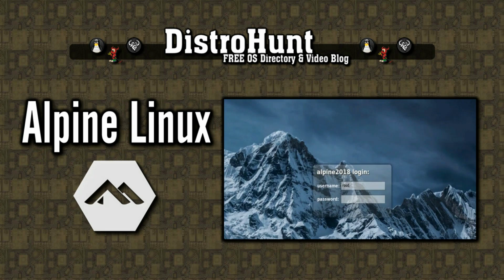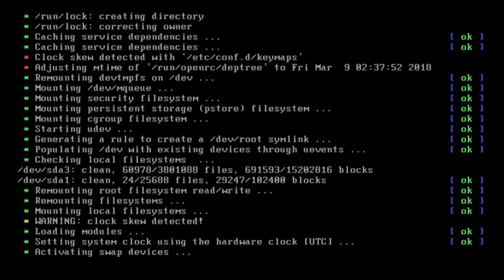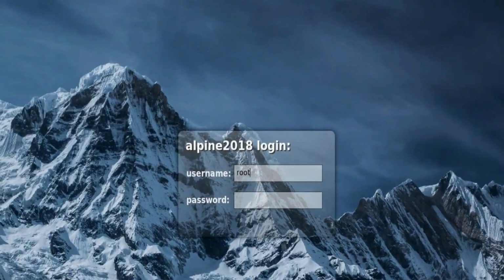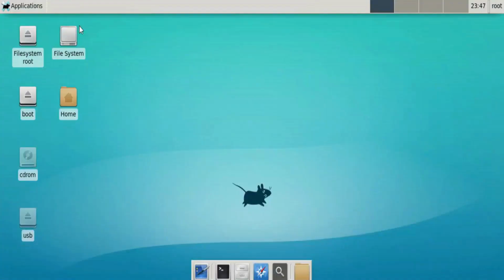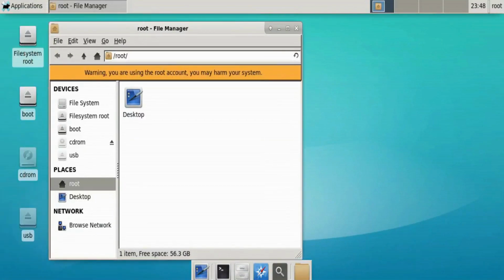Alpine Linux 2018 12